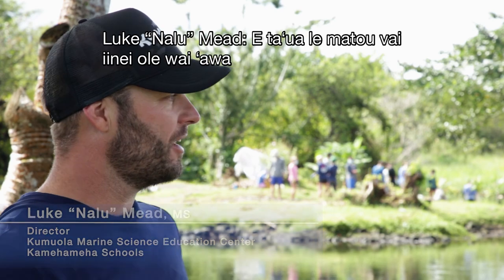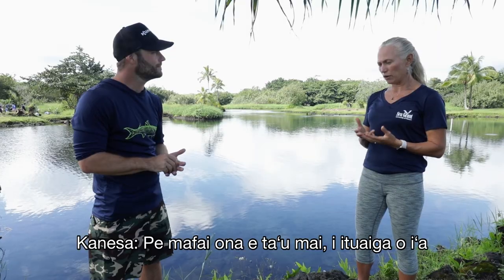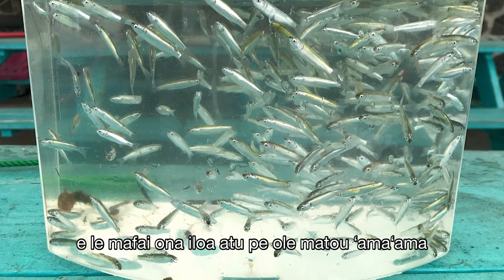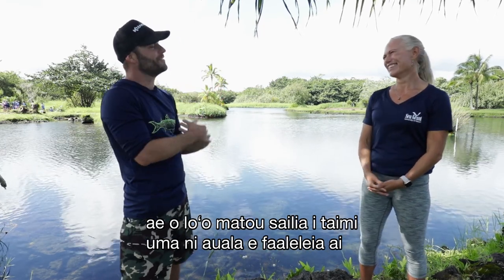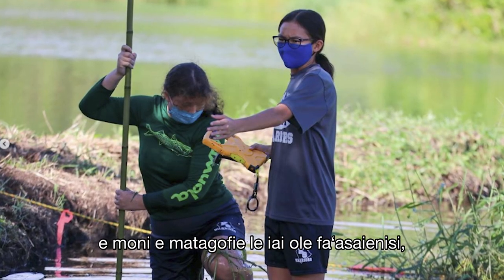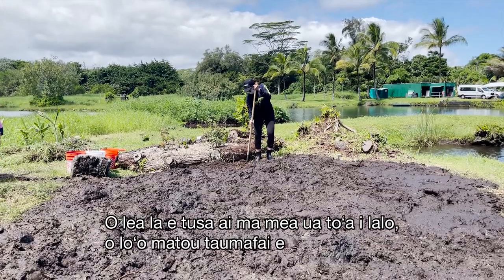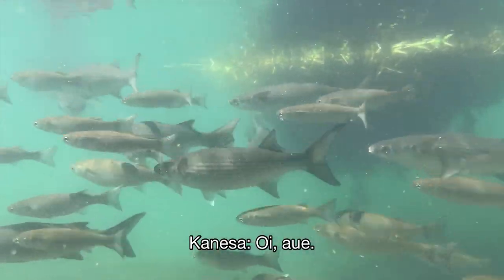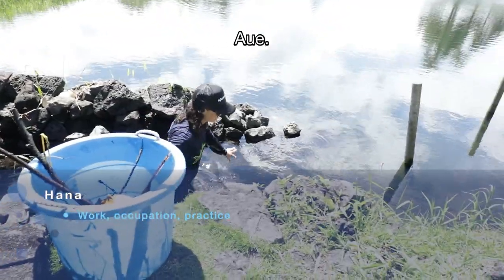Kumuola Nofoaga o Aʻoaʻoga mo Suʻega ile Sami—Samoan Ulutala - VOS 8-7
I lenei vaega Faapitoa ole “Siʻufofoga ole Sami,” o lea ua tatou iai ile motu o Hawaiʻi mo le faasologa e uiga ile loko iʻa, o tū masani o tagata Hawaiʻi ile faiga o iʻa e tausi. E tatou te asiasi atu ile Kumuola Nofoaga o Aʻoaʻoga mo Suʻega ile Sami e aʻoaʻoina ile latou taumafaiga e faamalosia le Waiahole ma Kapalaho Loko Iʻa ile itumalo o Hilo.

Mulimuli mai ia i matou i luga o ala o faasalalauga lautele i: @voiceoftheseatv.